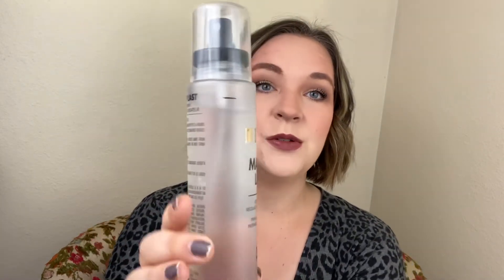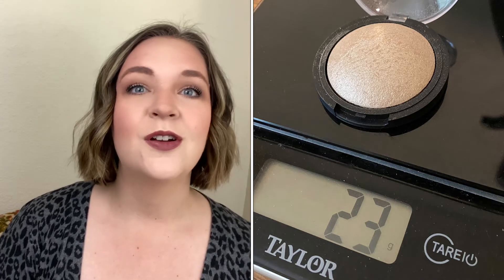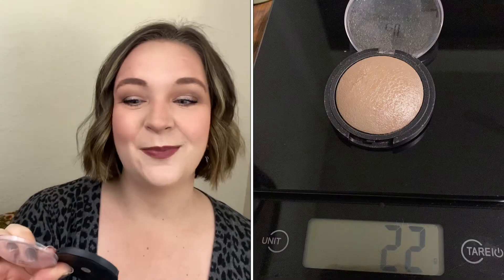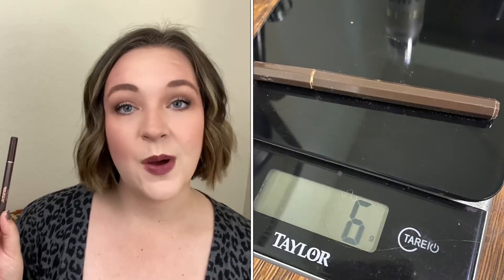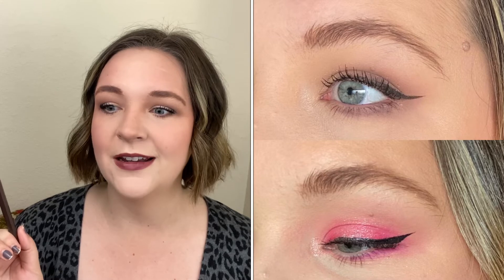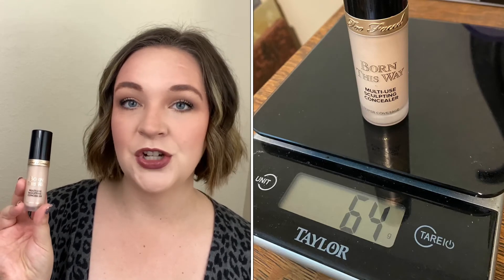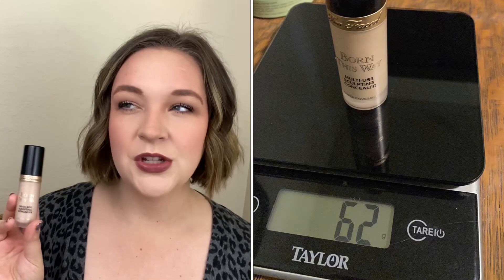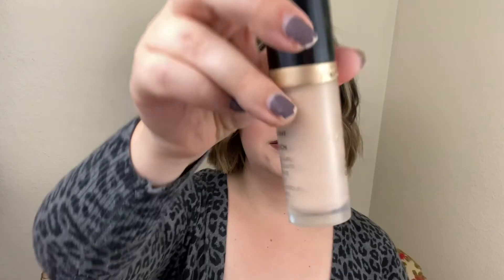Women Who Rock // Update 1 //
Today, is my first update for the Women Who Rock project! This is all about amazing women in history.